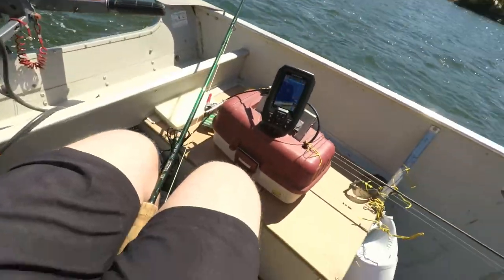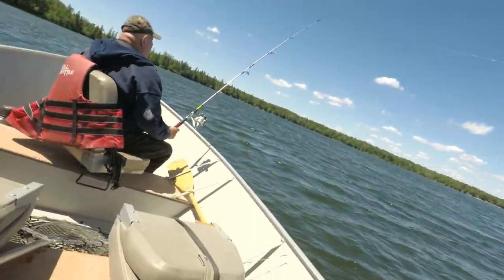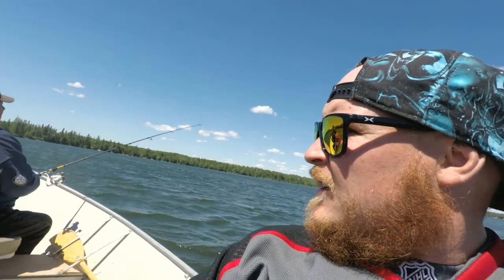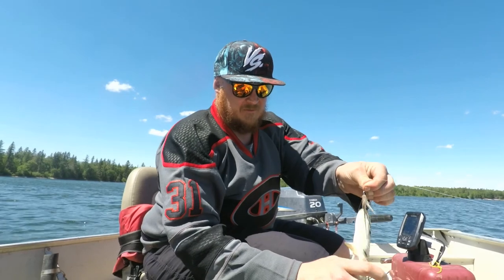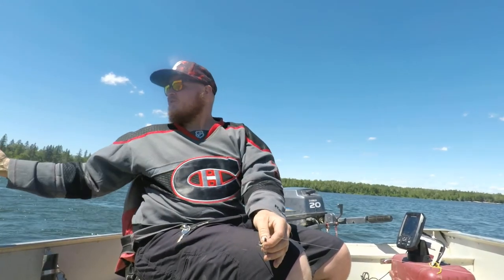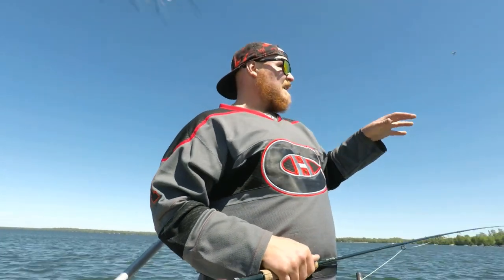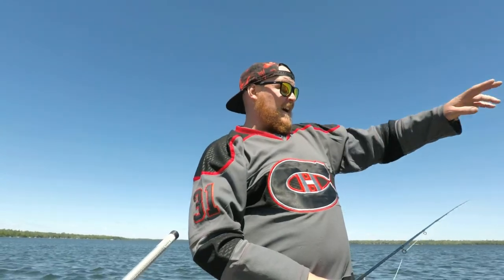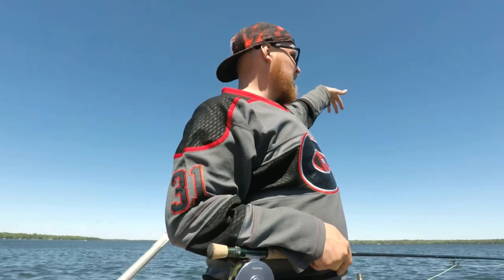Pike on the Fly | My biggest Pike on the Fly | Moose Lake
We had taken a break from the excessive winds of Lake of the Woods at Birch Point to fish Moose lake for some Pike. I absolutely love catching pike on the fly and this trip was awesome since I had caught my biggest pike on the fly. Join along on this adventure with me and the old man!